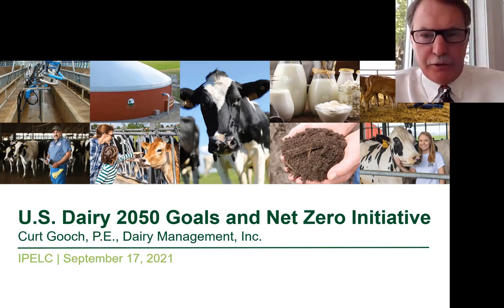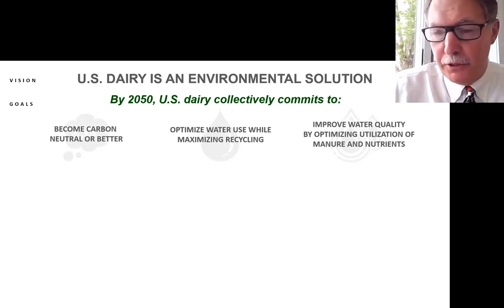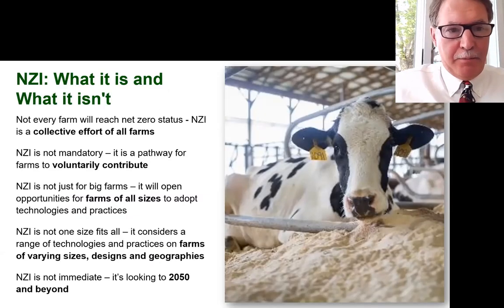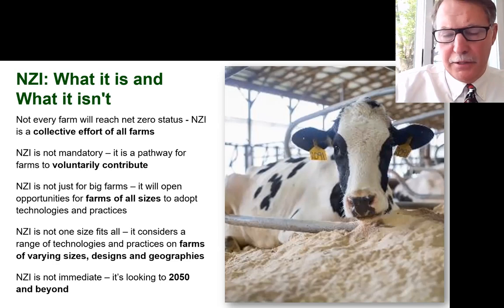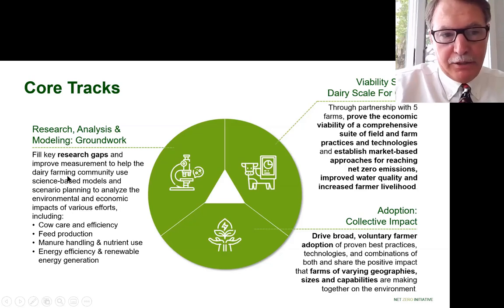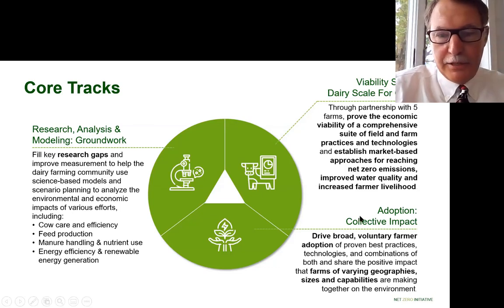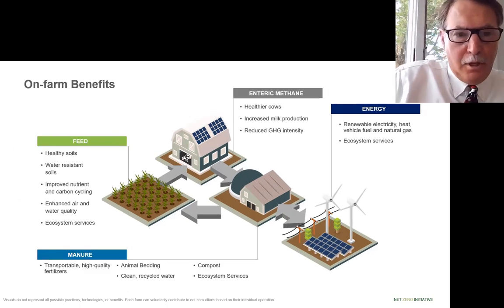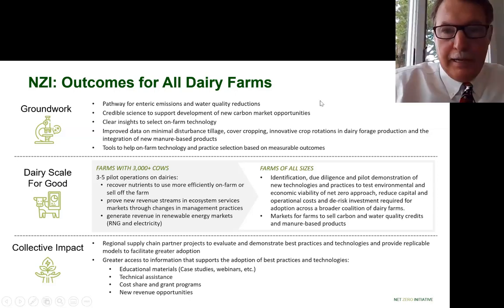U.S. Dairy 2050 Goals and Net Zero Initiative